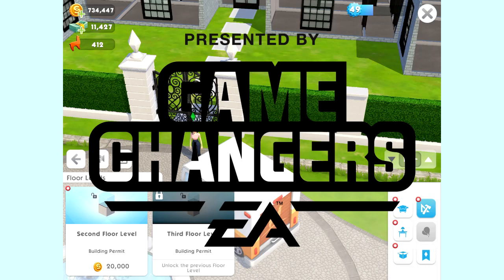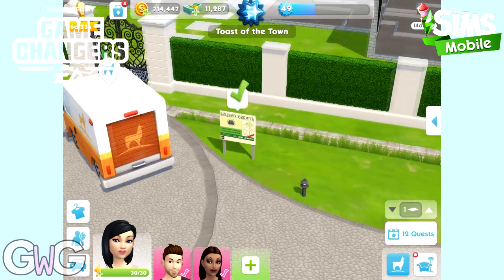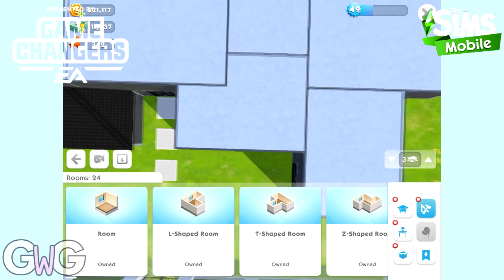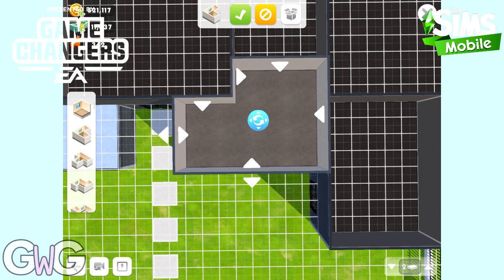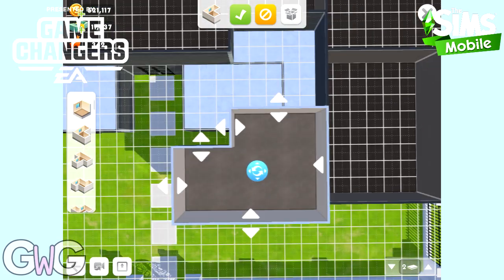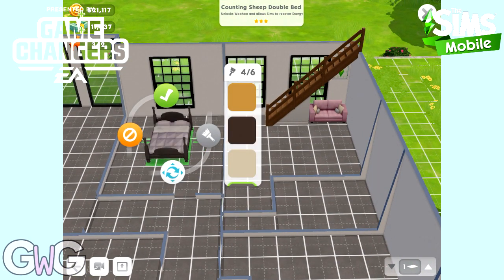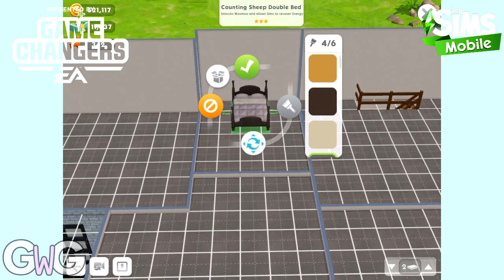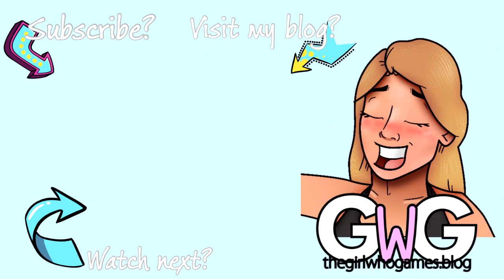The Sims Mobile- Moving Items and Rooms Between Floors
Presented by EA GameChangers- In this video I show you how to move items and rooms between floors on The Sims Mobile!

thegirlwhogames.blog